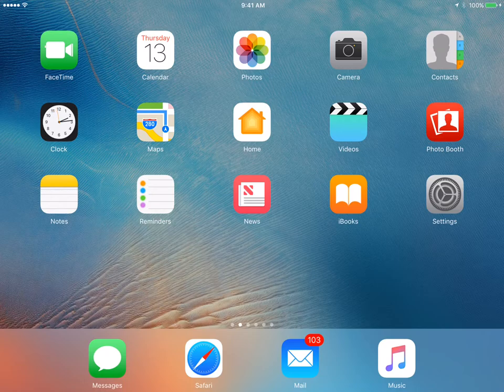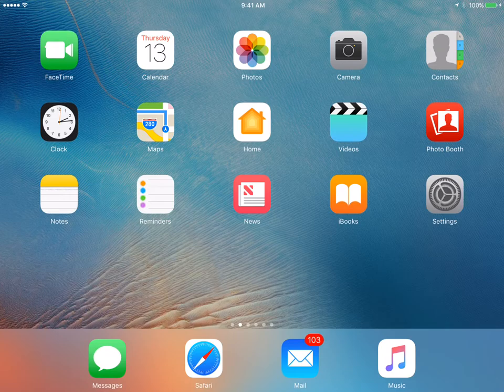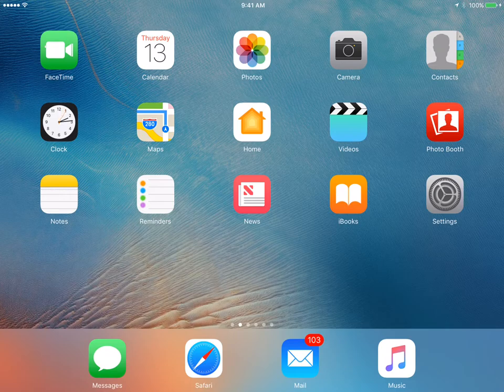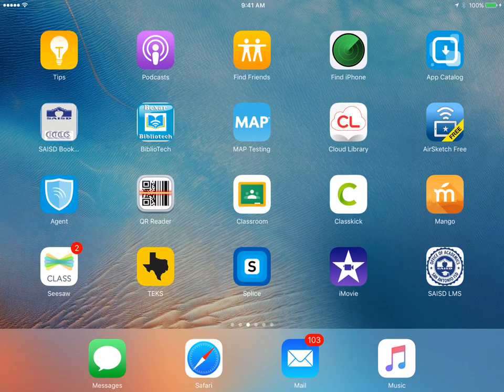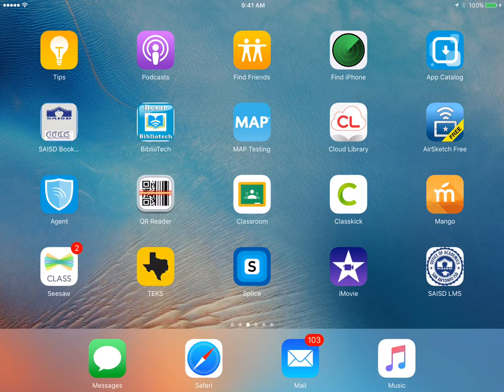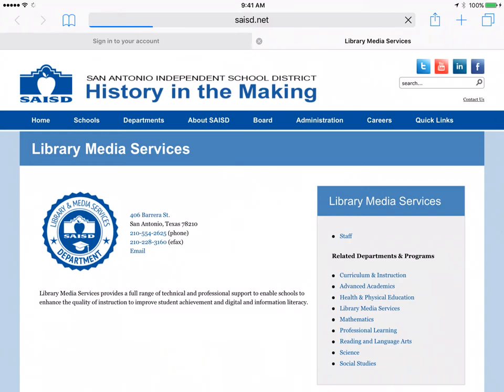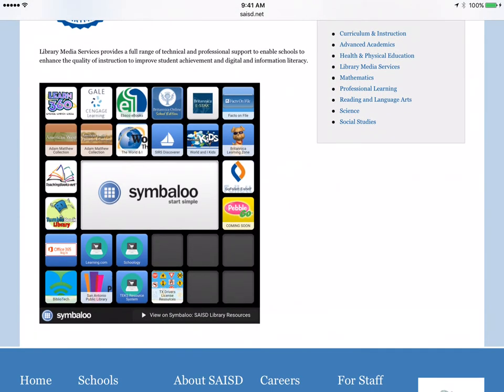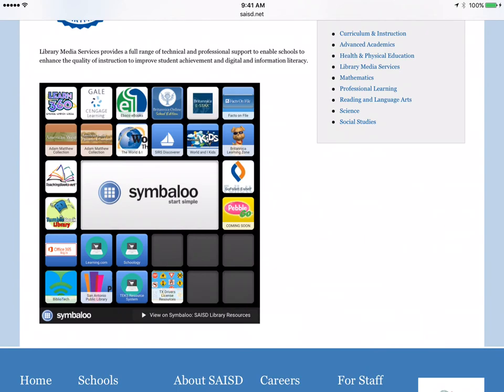iTV: LMS Database App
Learn how to access the SAISD Library Media Services Symbaloo that contains access to all of our resources in one spot!